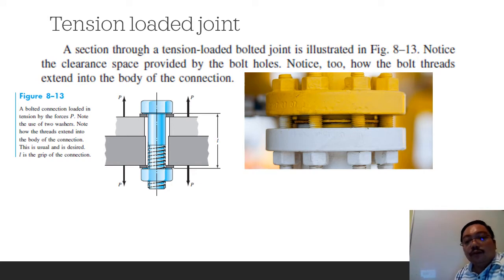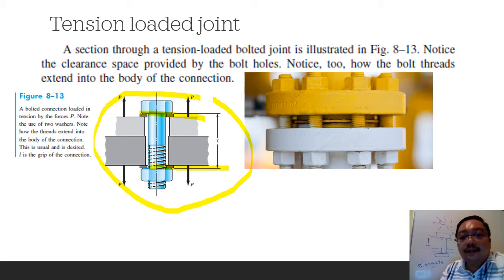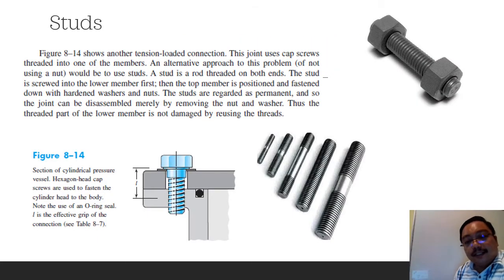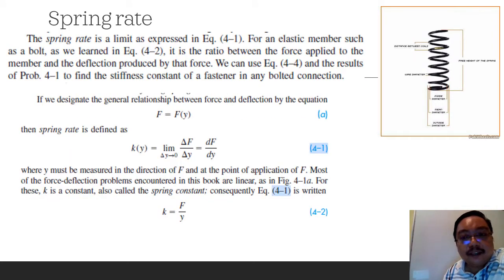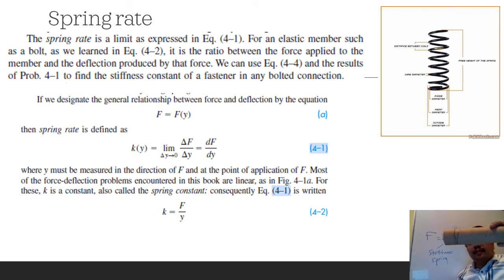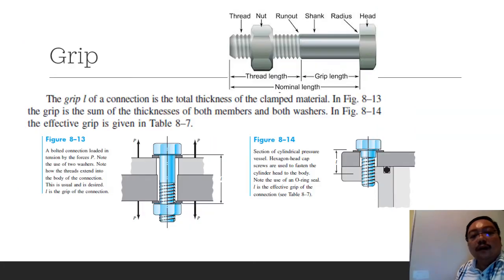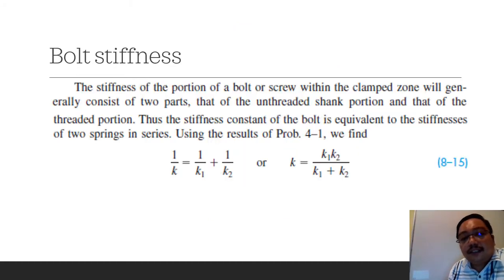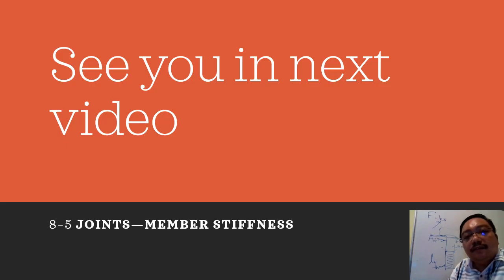8–4 Joints—Fastener Stiffness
8–4 Joints—Fastener Stiffness

All contents are taken from Shigley's Mechanical Engineering Design by J. Keith Nisbeth and Richard G. Budynas Students can purchase the PDF version at